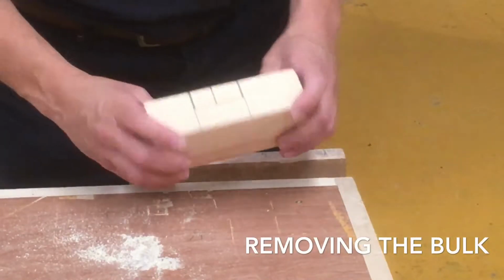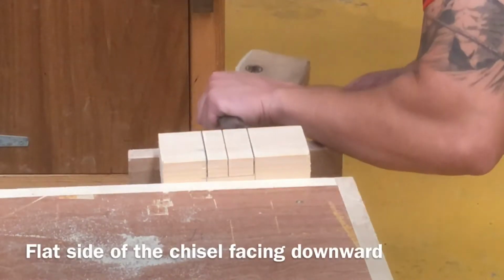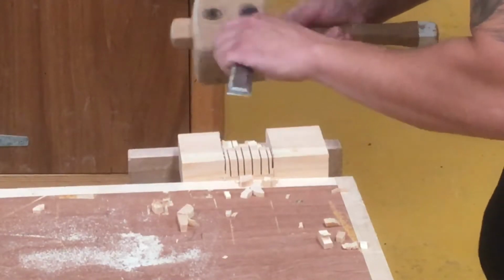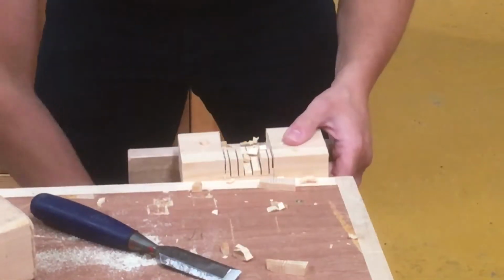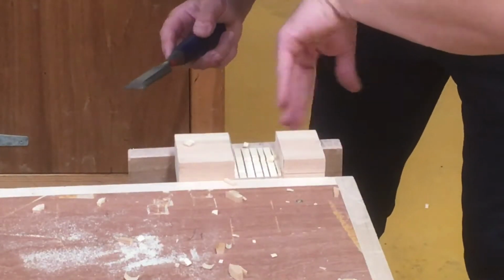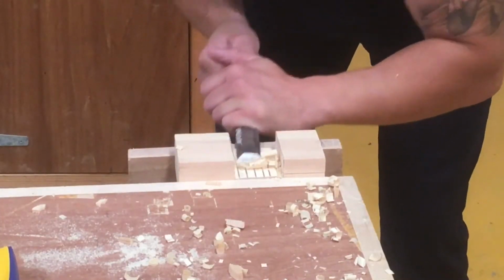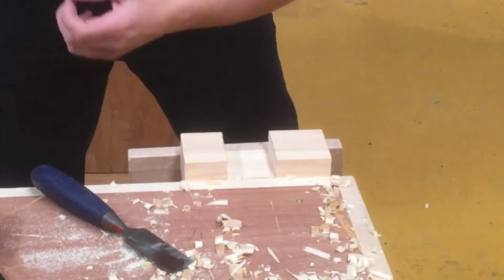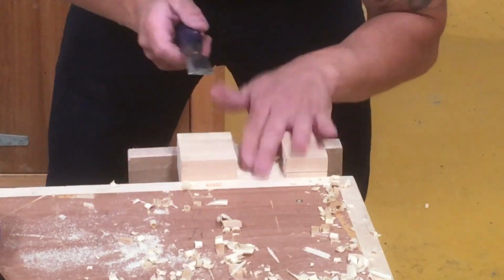Chiselling skills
Carpentry and joinery basics